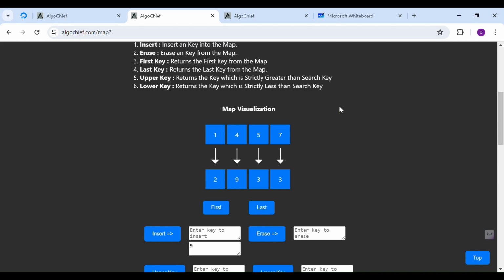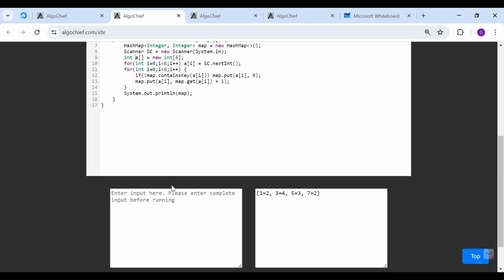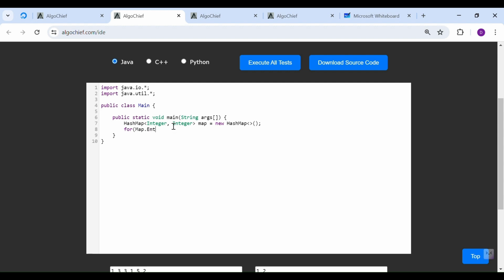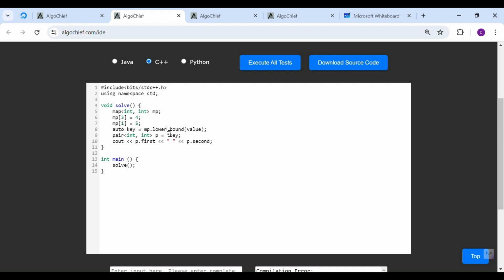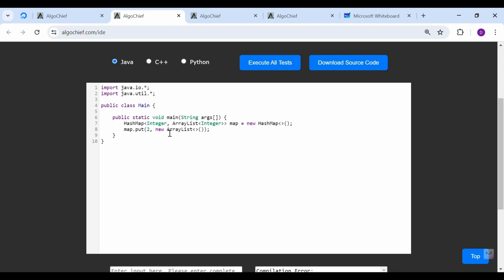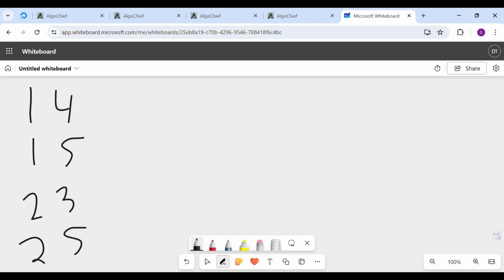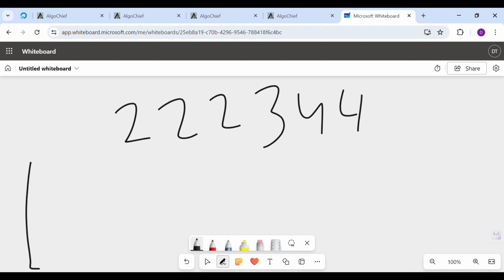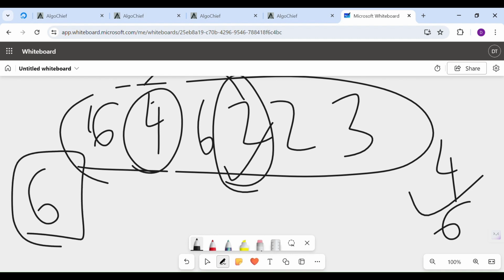Maps and Sets | AlgoChief's DSA Course | Techniques and Tricks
Everything you need to learn about maps and sets to master competitive programming and dsa questions

Visit algochief.com and understand data structures better using our data structure visualizer

0:00 - Introduction
1:40 - Keeping Control of Frequency with Value
9:07 - Understanding usage of ordered maps
14:05 - Sample Problem for searching on ordered maps
15:42 - Advanced Uses of Maps
19:03 - Sample Problem for Advanced Map
21:29 - Interval Range Problem for Map
24:23 - Sample Problems for Map
27:00 - Farthest Greater Problem